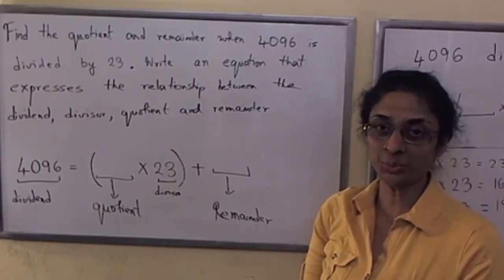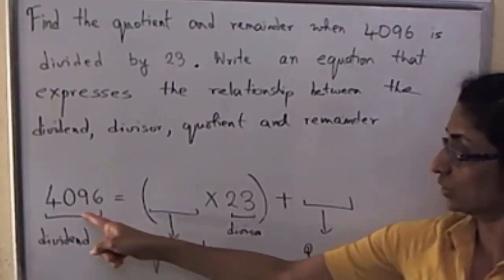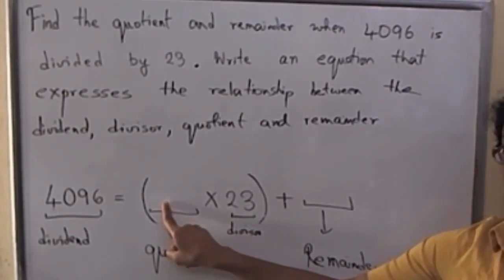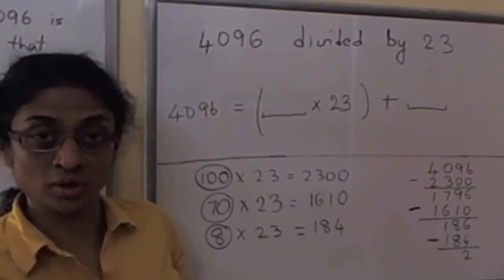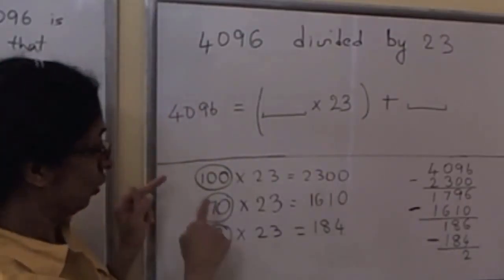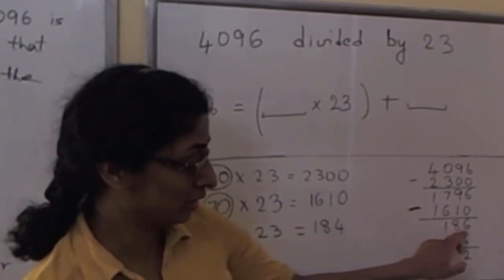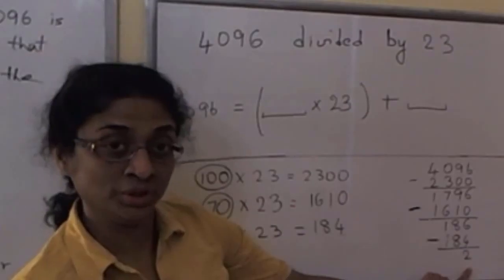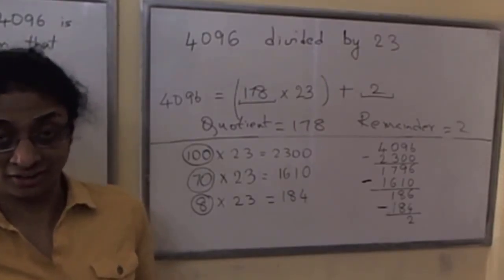Division with remainder of 4096 by 23